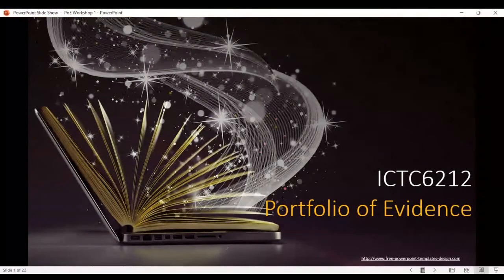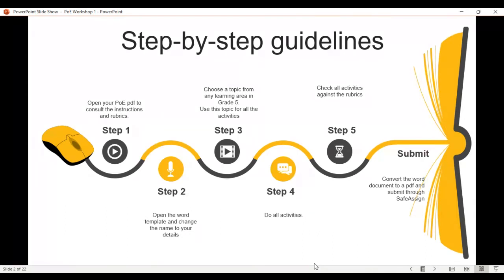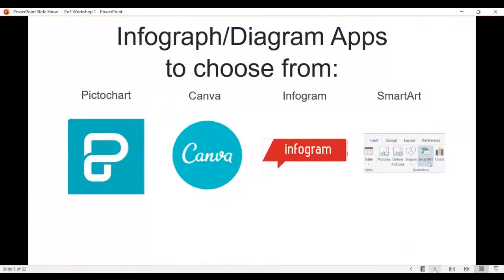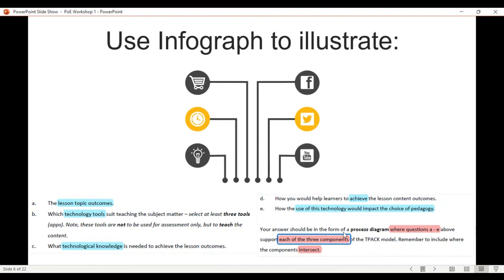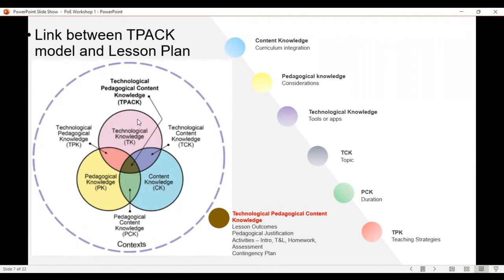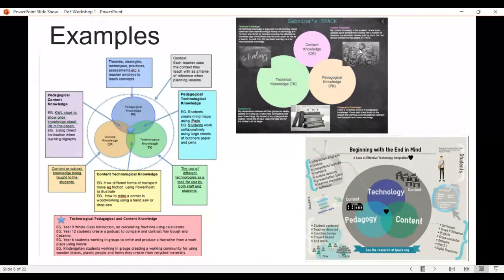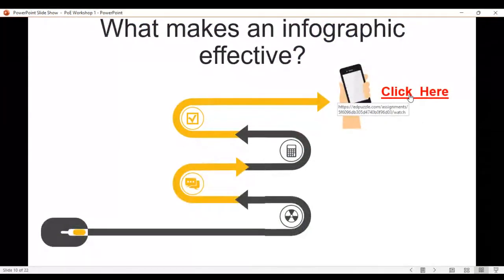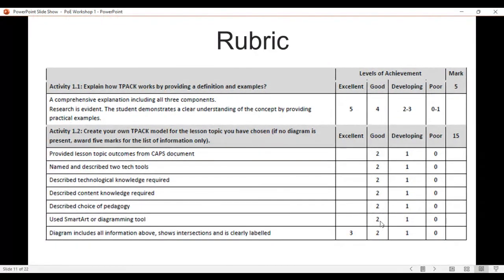ICTC6212 Guidelines on PoE Activity 1